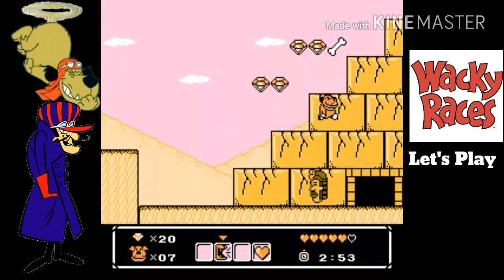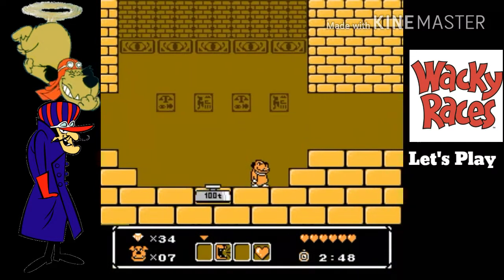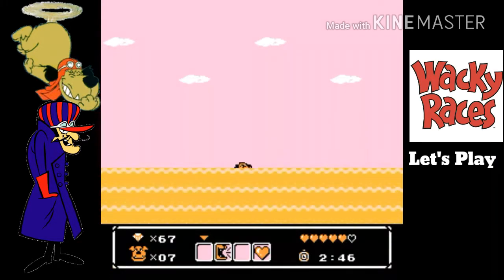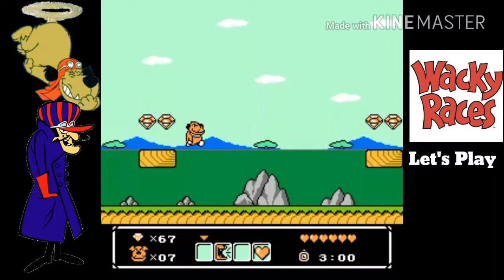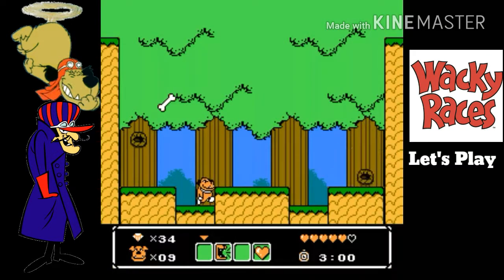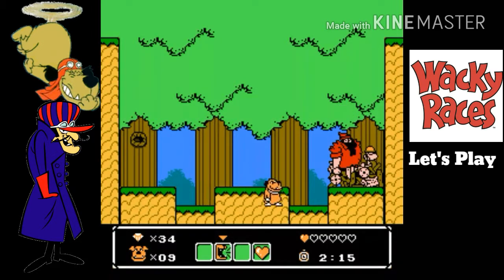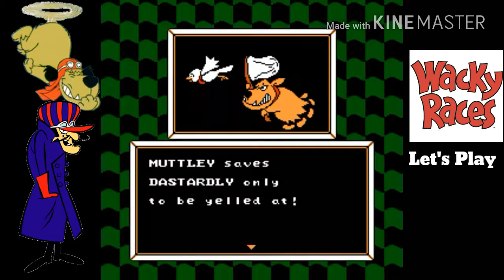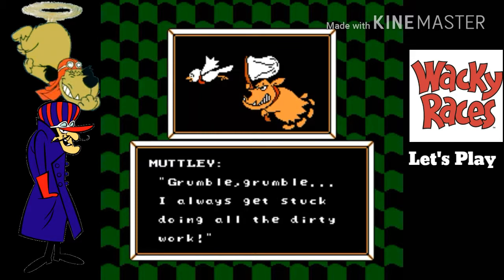Let's Play Wacky Races (NES) Part 1 - Let's get Dastardly